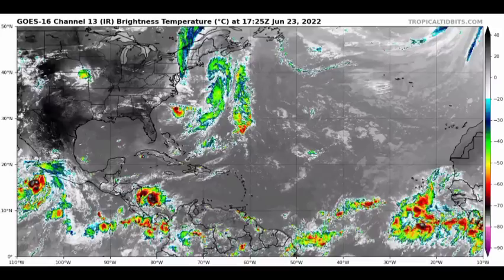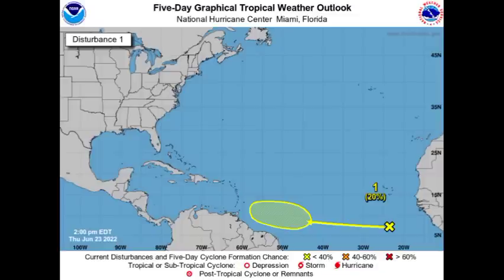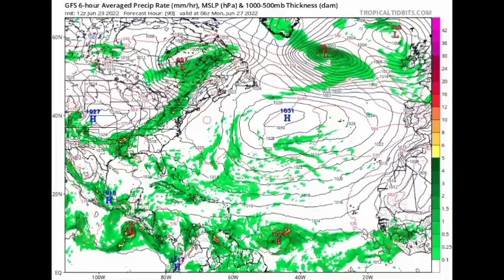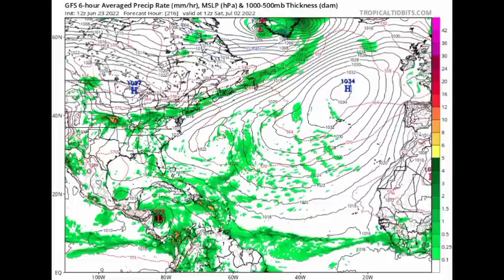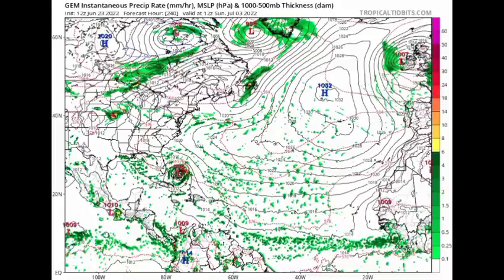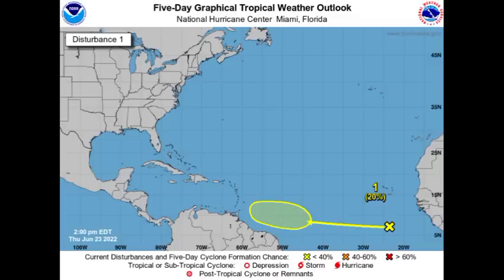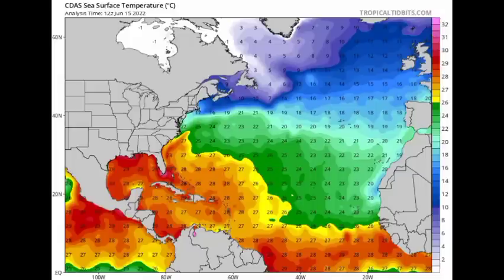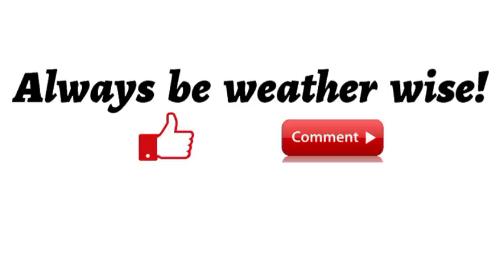Tropical wave heading to Caribbean to develop into Tropical Storm BONNIE? Confidence growing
A tropical wave that has emerged off Africa has been highlighted as a disturbance that has the possibility to develop and the Caribbean should be on watch. This video covers all you need to know in details.

~weather.gurl.danii